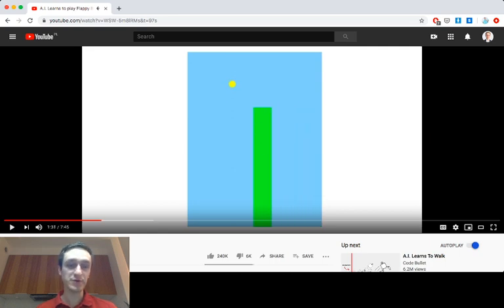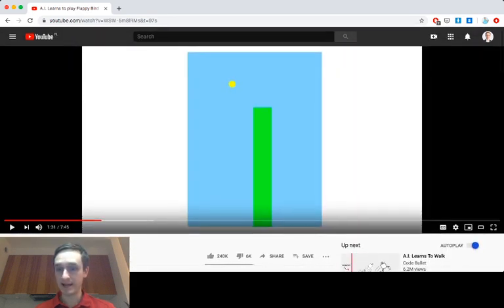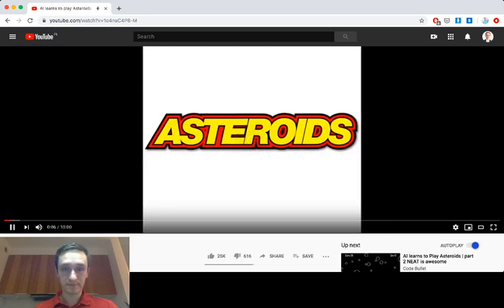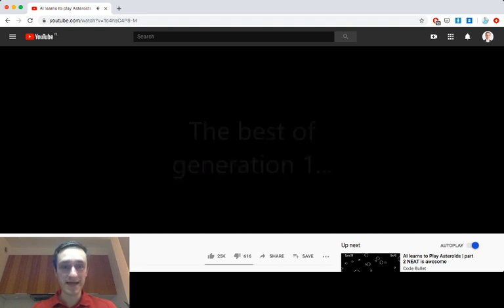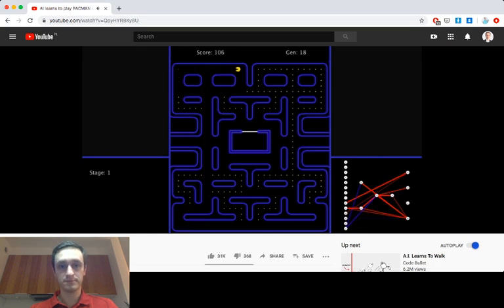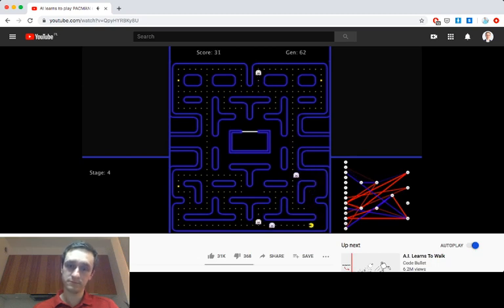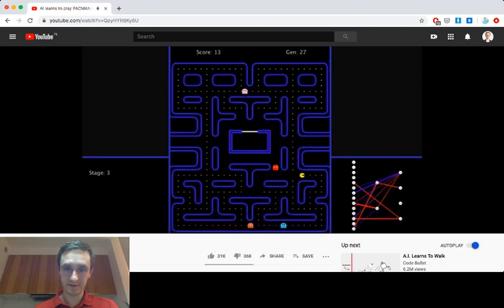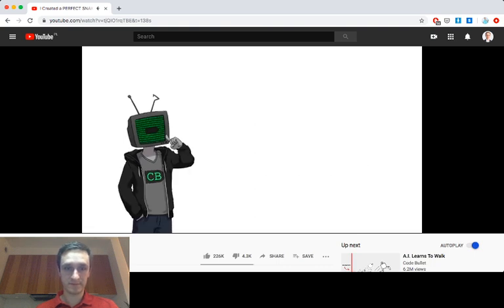Code Bullet REACTION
Let's watch Code Bullet channel together.